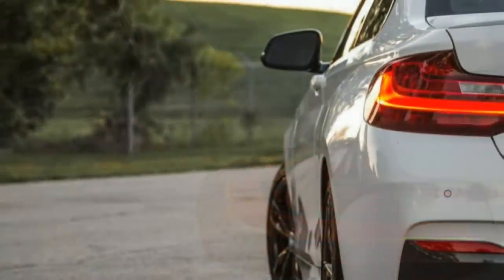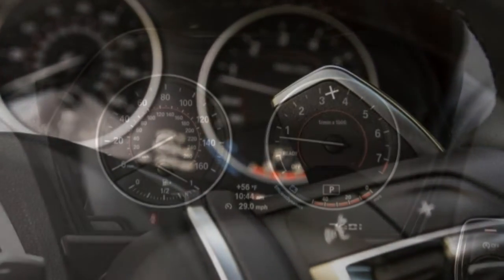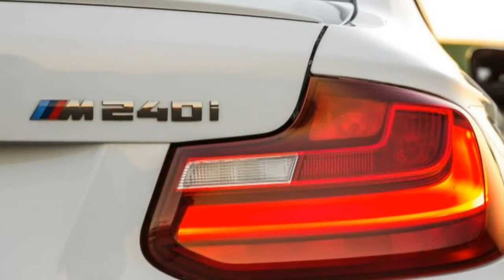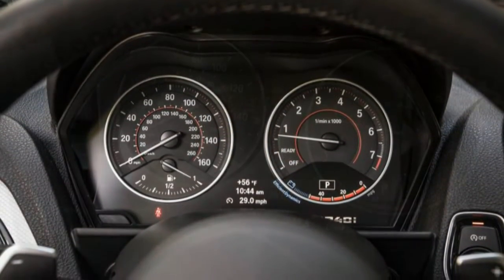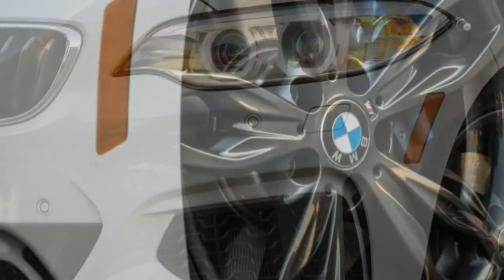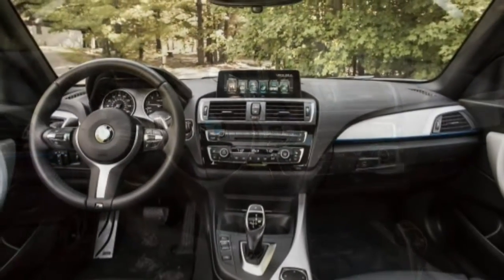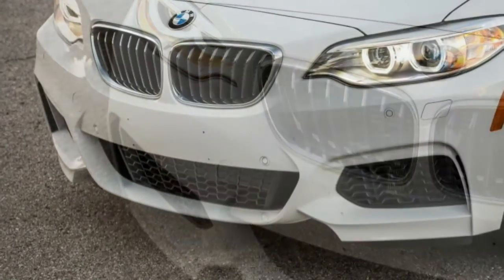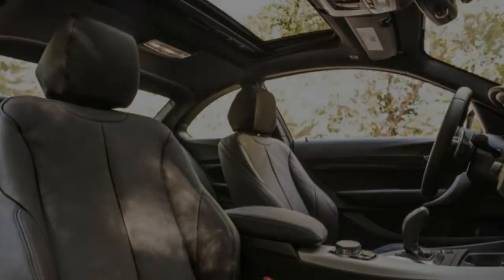BMW M240i Coupe Automatic 2017 Car Review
The BMW 2 Series can be a compact car created by BMW.

 The 2-Series has many different body styles. It is available being a compact coupé that replaced the 1 Series coupé, or like a convertible model that replaces the 1 Series convertible within the BMW lineup. There is also a new compact MPV body style, which BMW means as an Active Tourer.